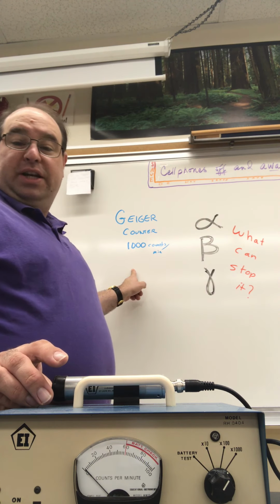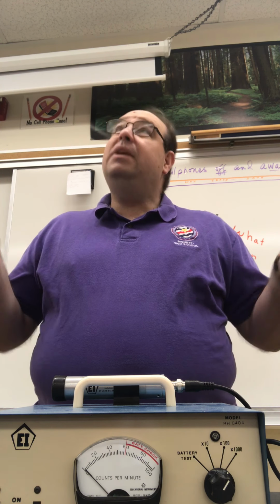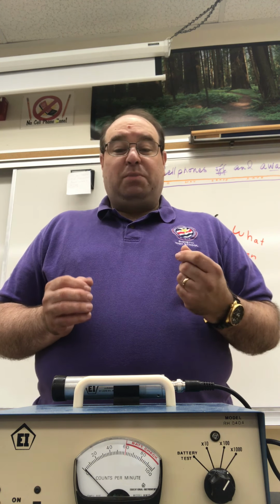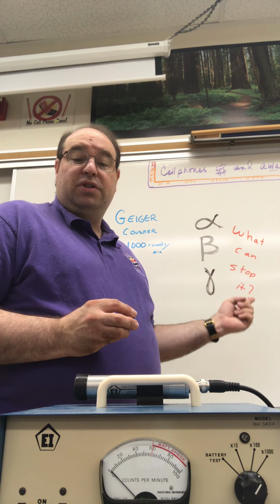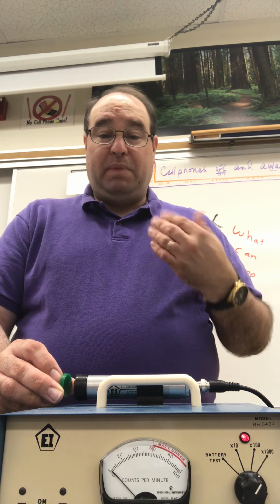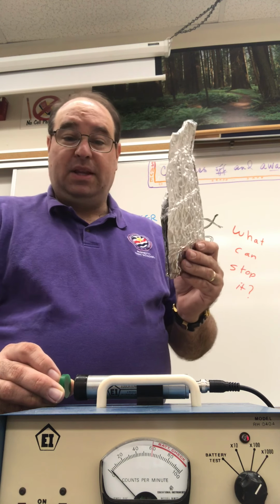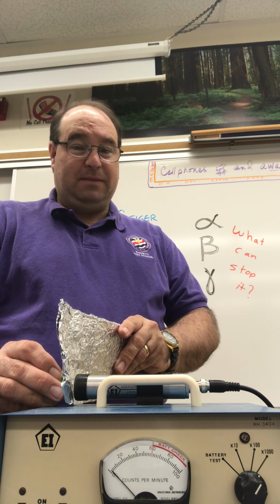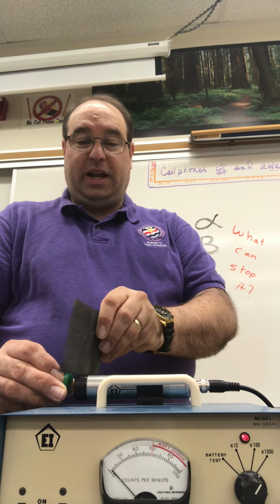Radiation Demonstration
Davis uses a Geiger counter to show radiation detection and blockage.